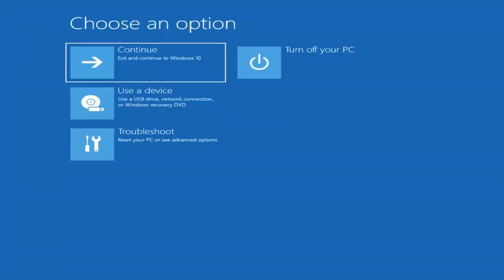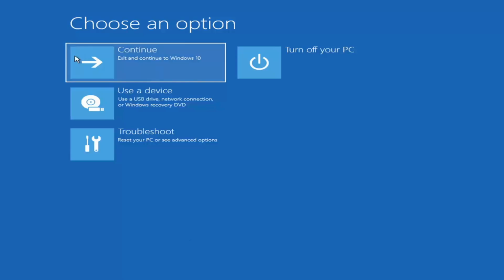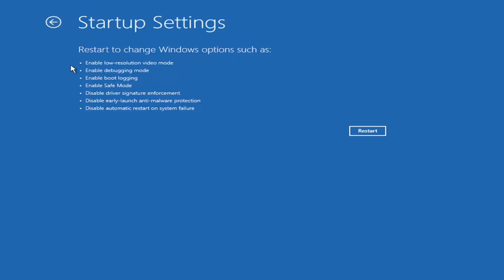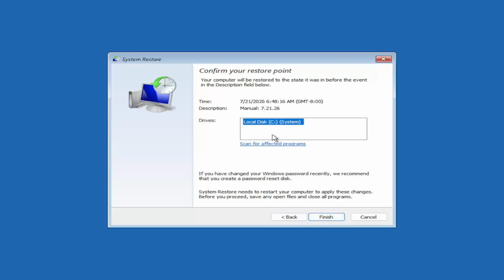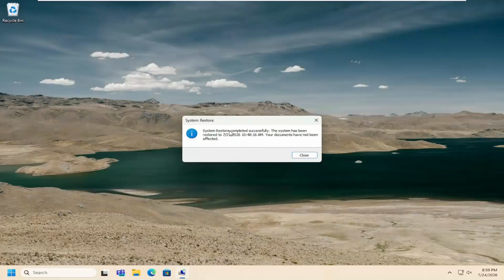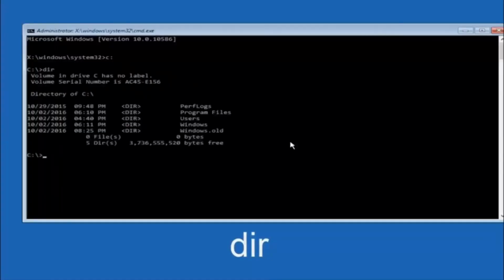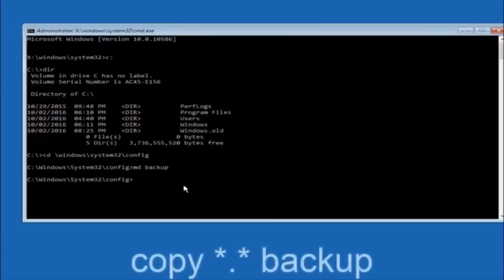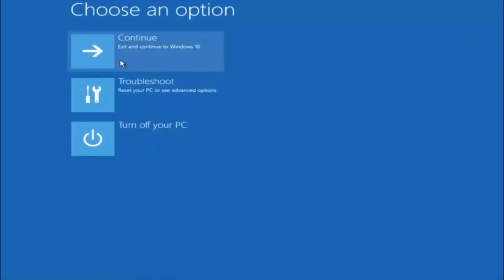How To Fix Blue Screen on Acer Predator Triton 700 [Solution]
If your Acer Predator Triton 700 is experiencing a blue screen error, this video tutorial discusses the topic and explores the common reasons why Windows may unexpectedly stop working. Blue screen errors can occur because of driver conflicts, corrupted system files, software compatibility issues, or hardware-related problems that affect overall system stability. This tutorial is designed to help viewers better understand the Acer Predator Triton 700 blue screen issue without focusing on a specific repair method. It is a useful resource for users researching BSOD errors and Windows troubleshooting information.

Issues addressed in this tutorial:
How To Fix Blue Screen on Acer Predator Triton 700

This video provides an overview of the Acer Predator Triton 700 blue screen problem without walking through the repair process, making it helpful for users who want to understand the issue before exploring solutions. It covers Windows stop errors, unexpected crashes, and system stability concerns while focusing on the possible causes behind these problems. Viewers can gain a better understanding of the factors that may contribute to recurring BSOD errors on the Acer Predator Triton 700. The tutorial is intended for anyone looking to learn more about laptop performance, Windows errors, and troubleshooting topics.